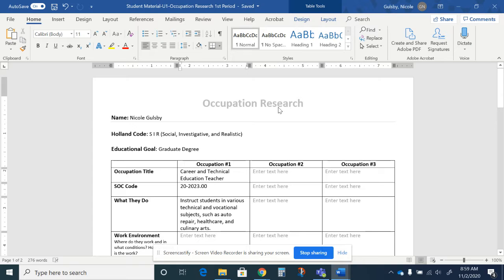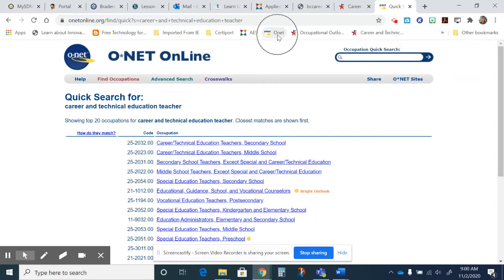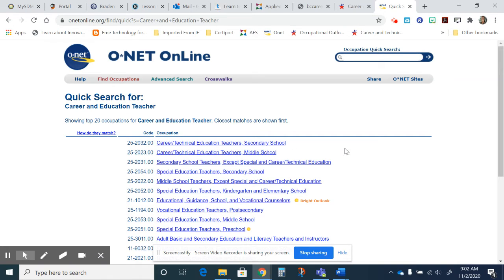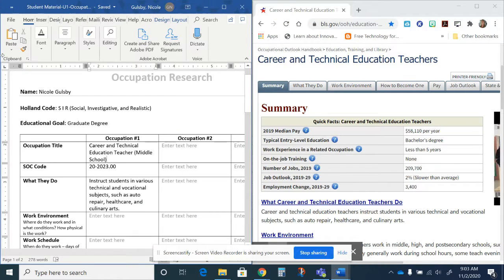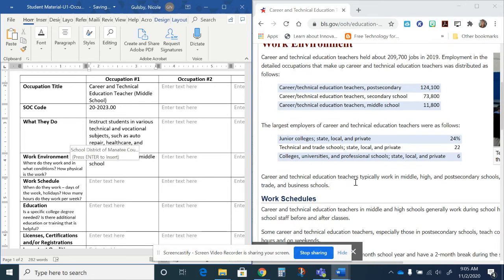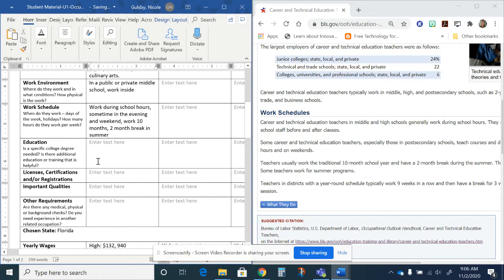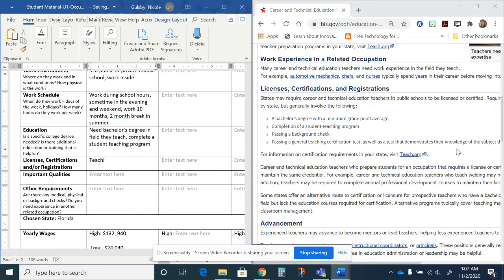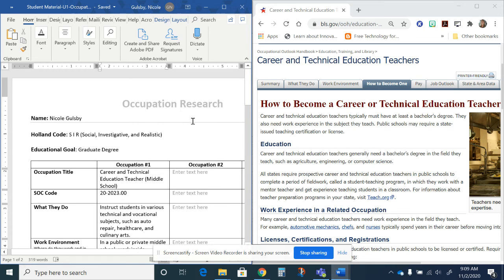Video: Quarter 2, Week 4 Video Overview--6th Grade